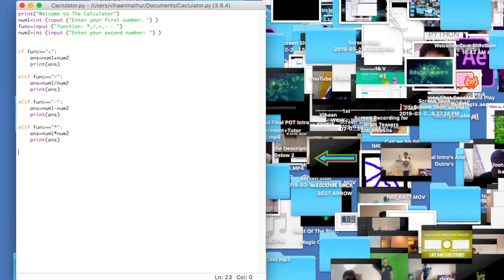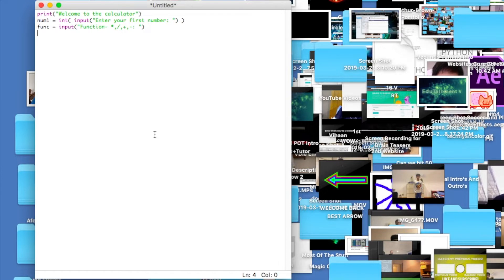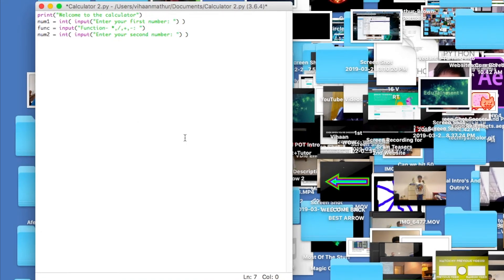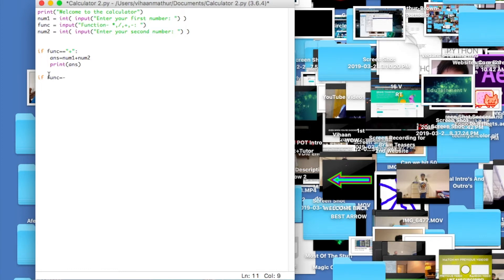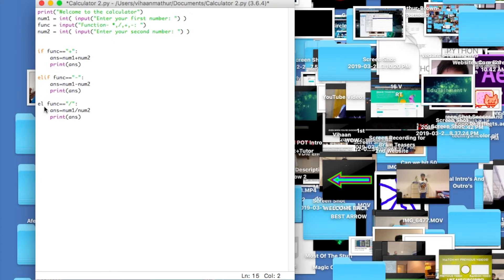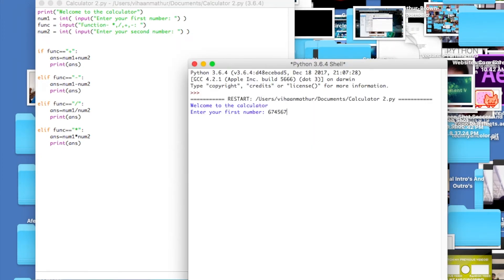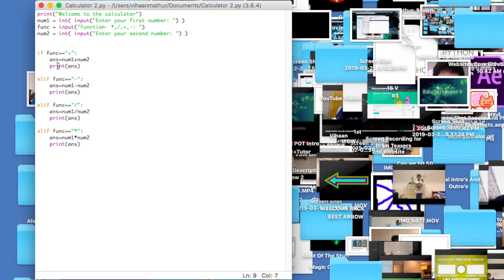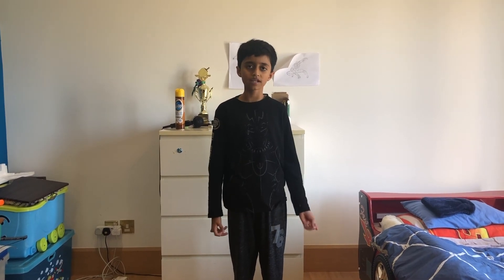How To Program a Calculator in Python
In this video, I show you how to program a calculator in Python. This is my first tutorial video in Python and on my channel. If you want to skip the teaching, then go to time stamp 8:37 to see me review all the lines of code and explain the code to you. And as I mentioned, the code is here:

print("Welcome to the calculator")
num1 = int( input("Enter your first number: ") )
func = input("Function- *,/,+,-: ")
num2 = int( input("Enter your second number: ") )

if func=="+":
    ans=num1+num2
    print(ans)

elif func=="-":
    ans=num1-num2
    print(ans)

elif func=="/":
    ans=num1/num2
    print(ans)

elif func=="*":
    ans=num1*num2
    print(ans)

You can play around with the code and try making something of your own. I am giving you a small challenge - try making a THREE-DIGIT calculator. A three-digit calculator is not that useful. It is quite simple. Hint: num3 = ?